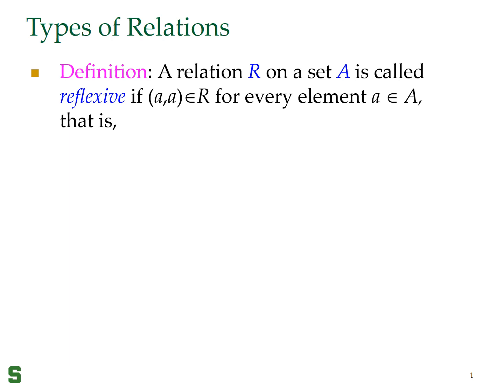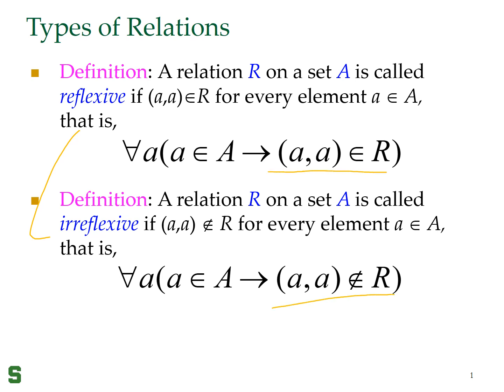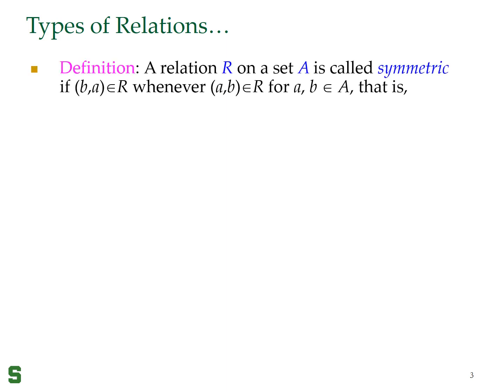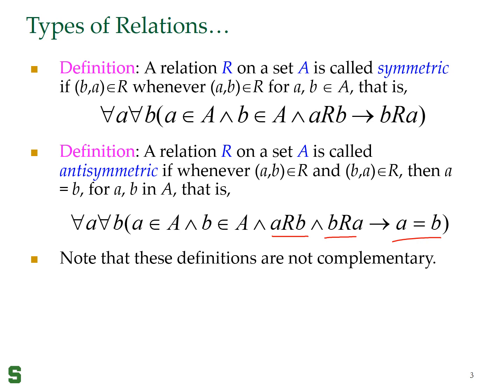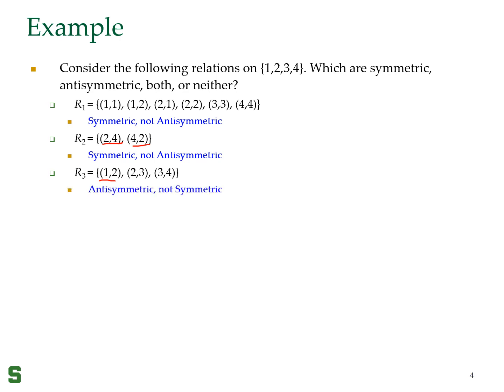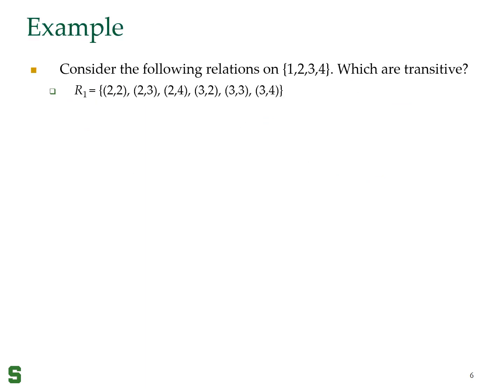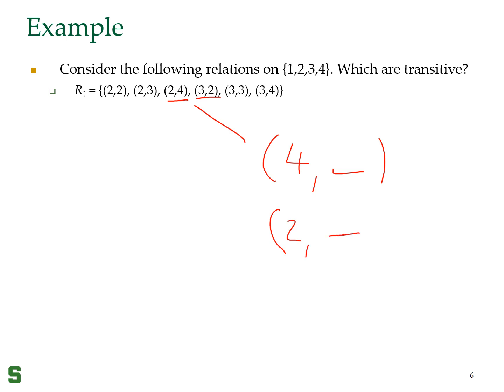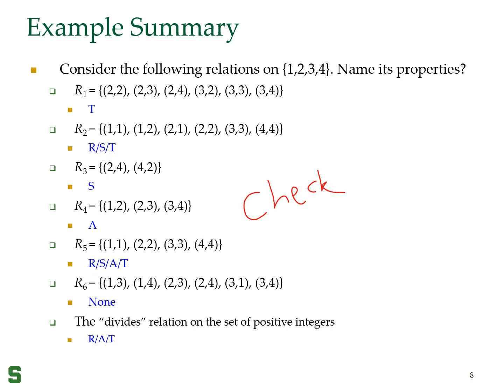61 A reflexive symmetric transitive relations